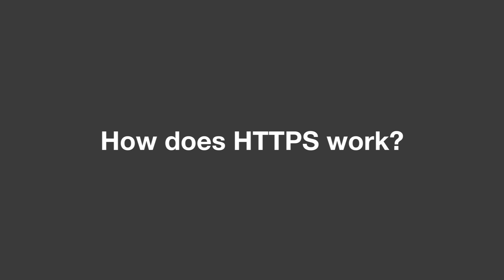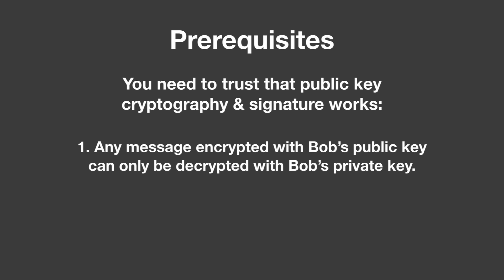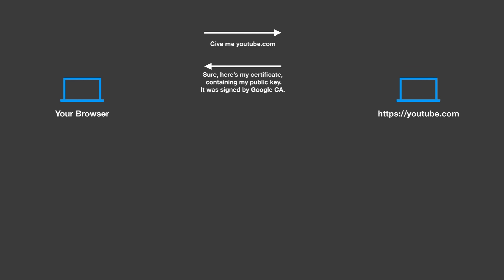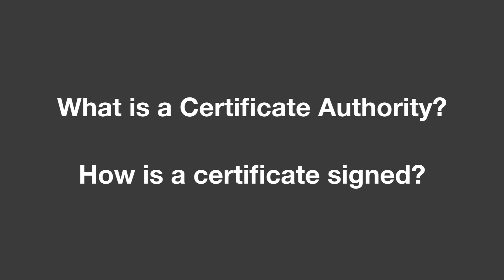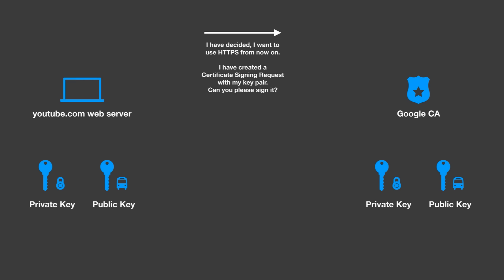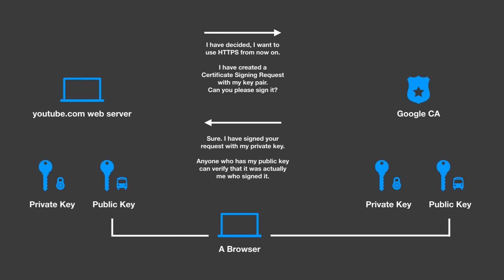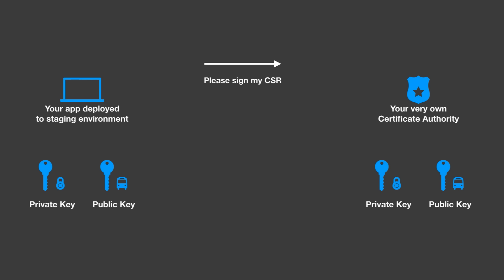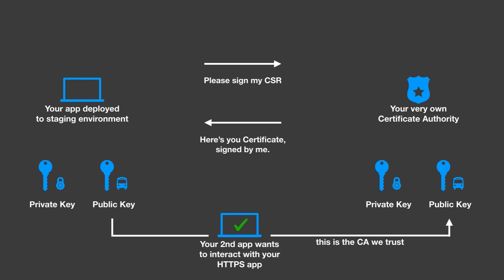How does HTTPS work? What's a CA? What's a self-signed Certificate?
Is HTTPS really that difficult? Do I need to know crypto theory and a lot of math to understand it? You don't! This video explains how HTTPS works in very simple terms. It will touch upon encryption and digital signatures, as well as explaining what a trusted Certificate Authority is and what a self-signed certificate is.

We will build upon this knowledge in upcoming videos, when we plan to issue a self-signed certificate to secure a microservice app in a testing environment.

You no longer have an excuse to say HTTPS is too complex. Because this video simplifies all the concepts in less than 12 minutes.